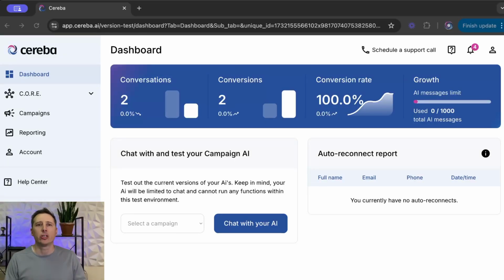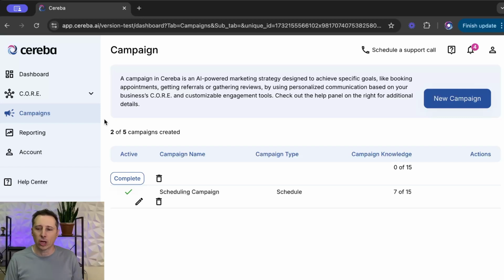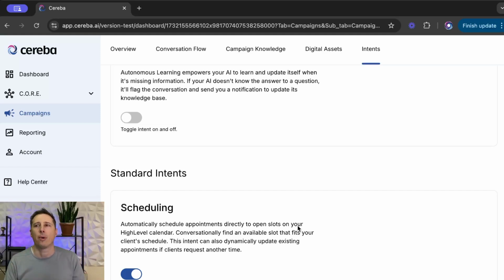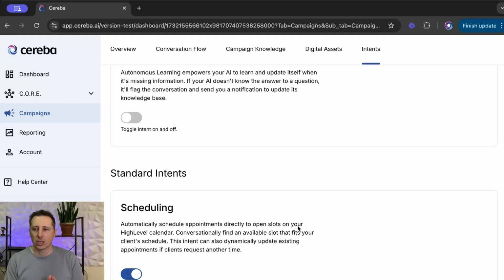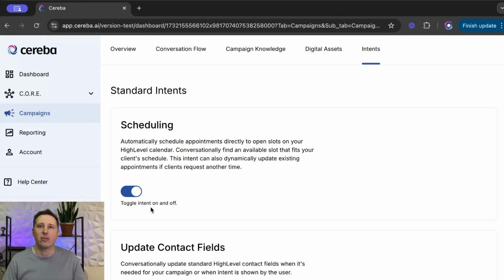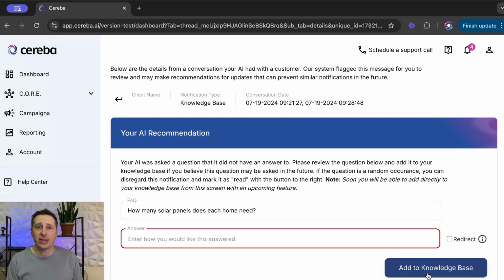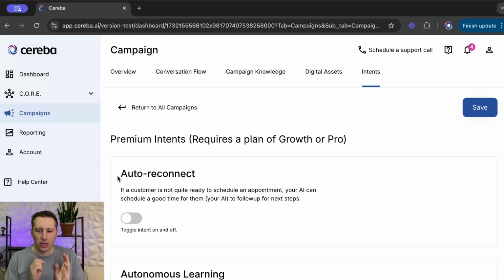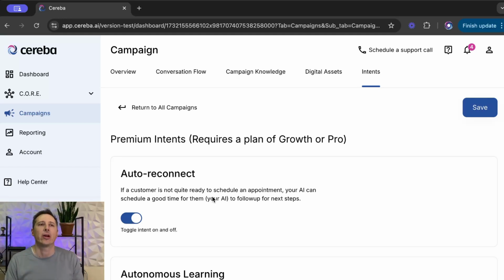Unlock Effortless Appointments with Built-In AI Chat Features – C.O.R.E. Intents™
Ready to unlock effortless appointments and seamless customer interactions with AI?

Cereba’s C.O.R.E. Intents™ are the built-in features that empower your AI to do more. From scheduling appointments to re-engaging leads with automated follow-up, and even the ability to learn and grow on its own, Cereba is designed to work smarter, so you don’t have to work harder.

What’s in this video:

- A walkthrough of C.O.R.E. Intents™ and how they simplify customer engagement.
- How these built-in features handle tasks like scheduling, lead qualification, and follow-ups automatically.
- Why your campaigns will feel effortless with Cereba’s AI.

Launch your first AI campaign for FREE today!

Let Cereba’s C.O.R.E. Intents™ take your business to the next level!
From saving time to growing revenue, these tools are designed to make your life easier.

👉 Start transforming your campaigns now!